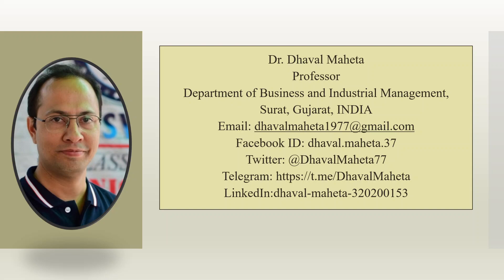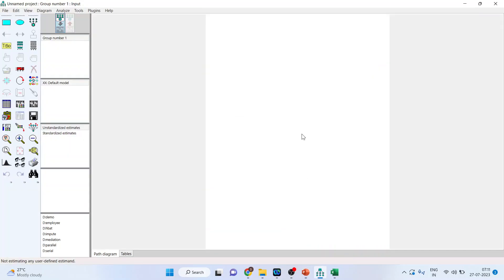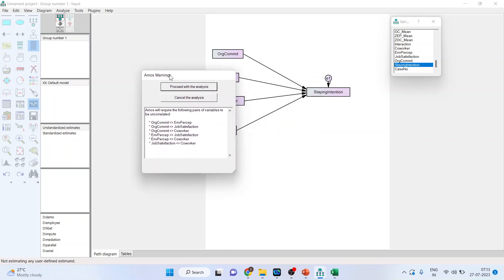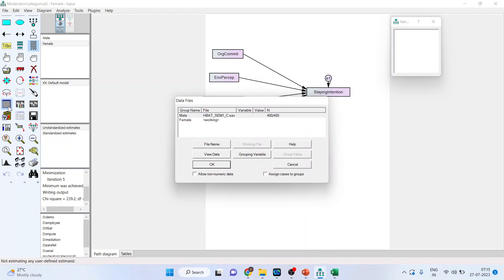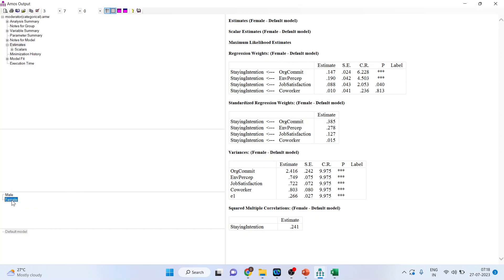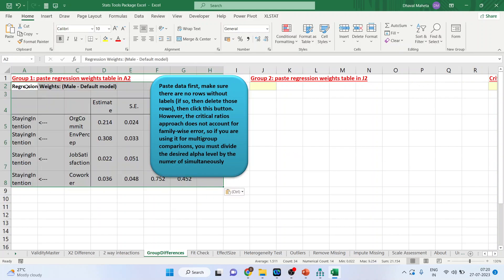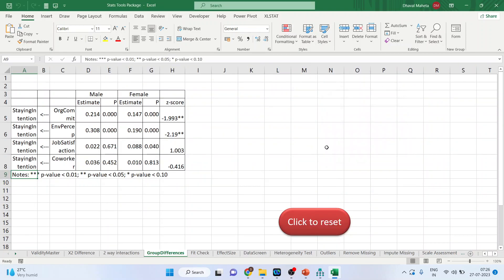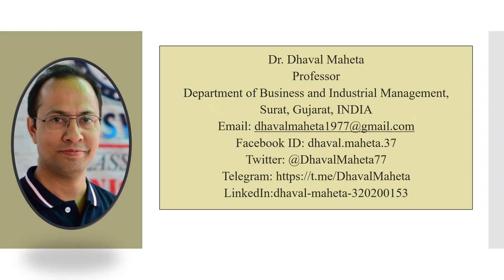23. Moderation Analysis (Categorical Variable) – IBM SPSS AMOS || Dr. Dhaval Maheta